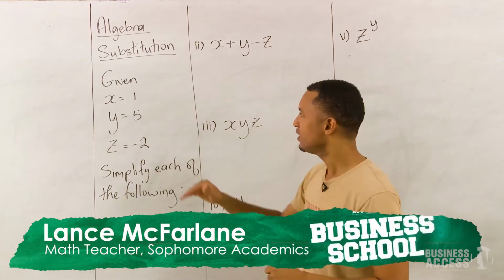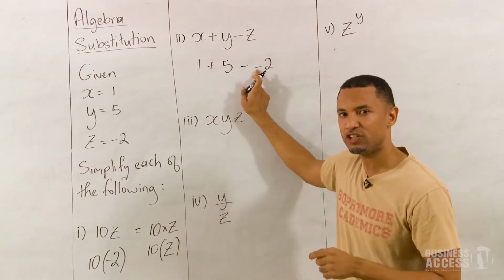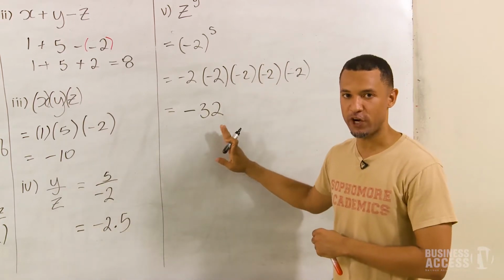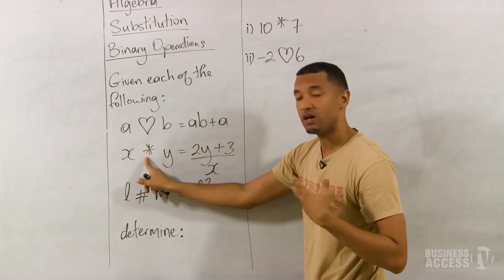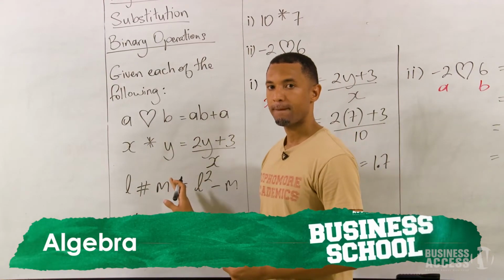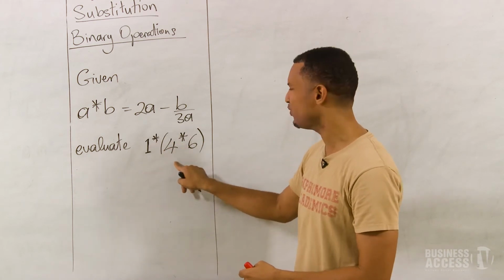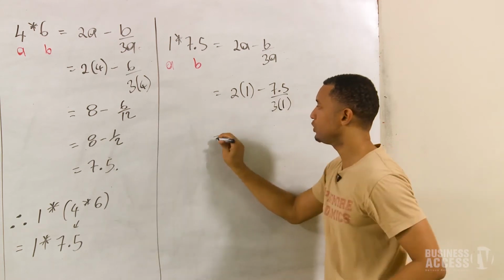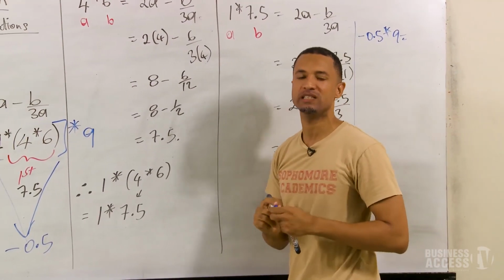Business School Mathematics: Algebra Substitution